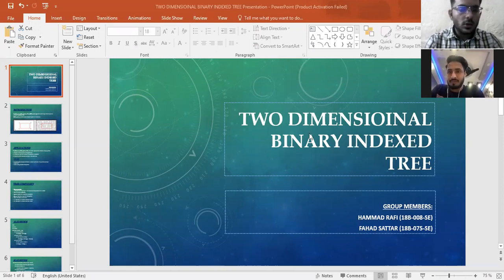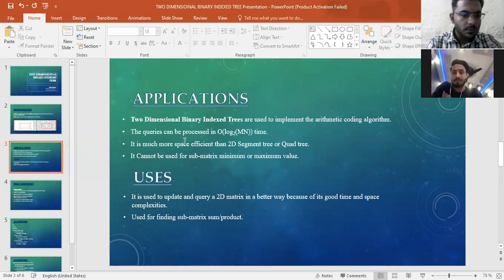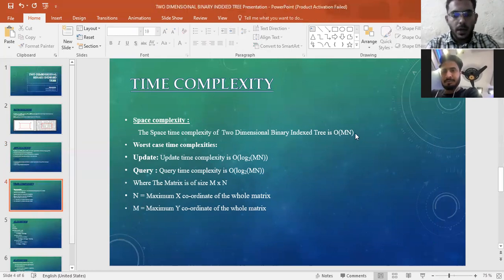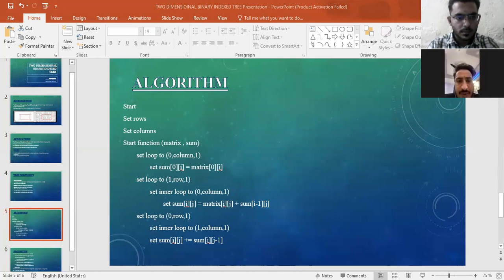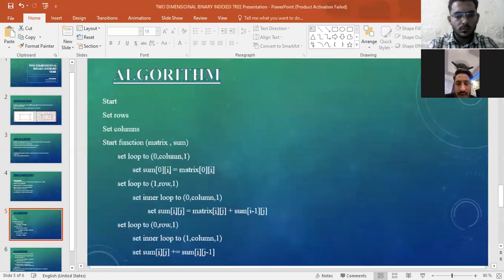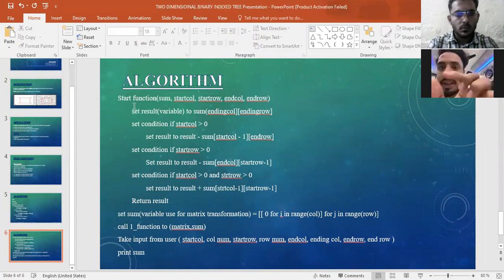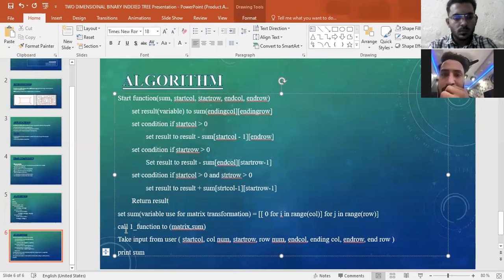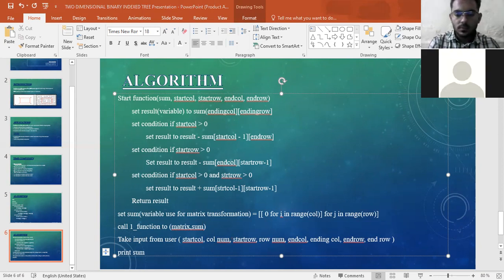TWO DIMENSIONAL BINARY INDEXED TREE Data Structure Project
In this Presentation you will find the complete knowledge and every detail information about Two Dimensional Binary Indexed Tree which is also know as 2D Fen-wick Tree.